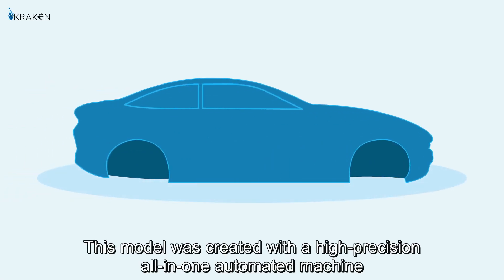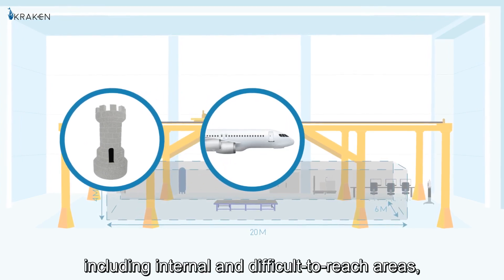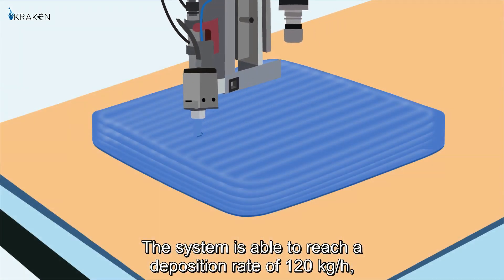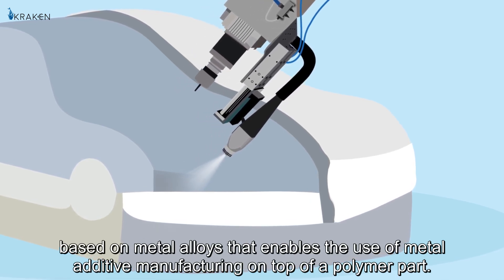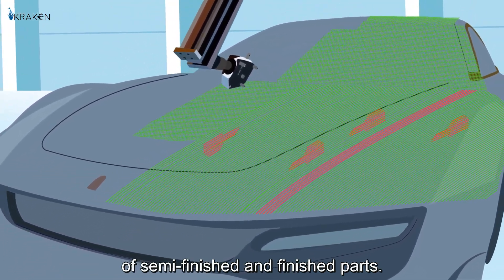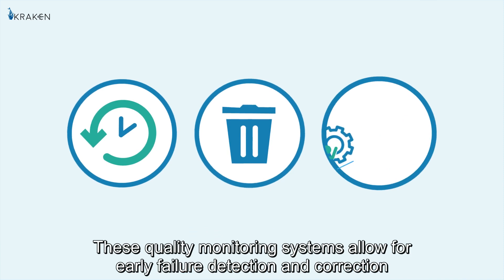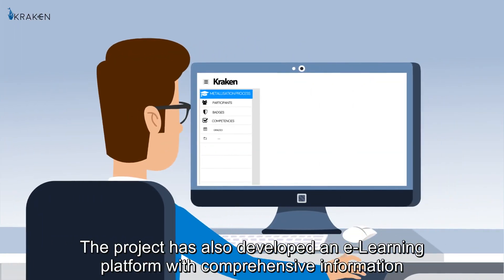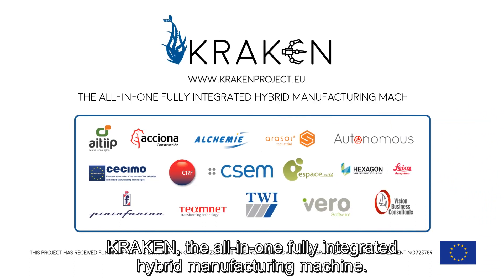Kraken: The all-in-one machine for multimaterial additive manufacturing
Kraken Project is a European funded one, which developed a hybrid and automated multimaterial machine that integrates additive and subtractive manufacturing technologies. The project came to an end and in this video you can watch the results we achieved in the last three years.